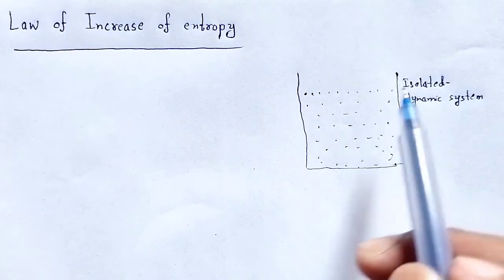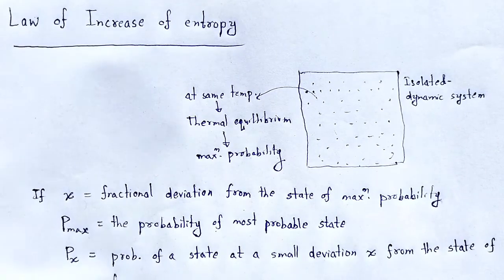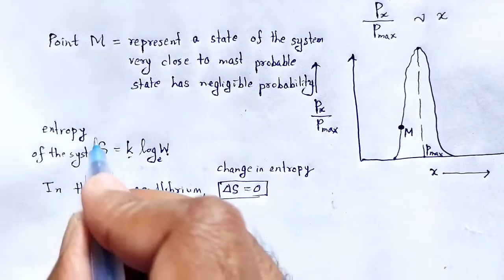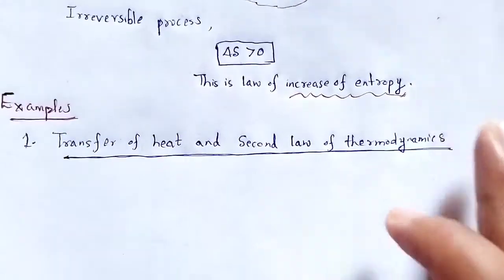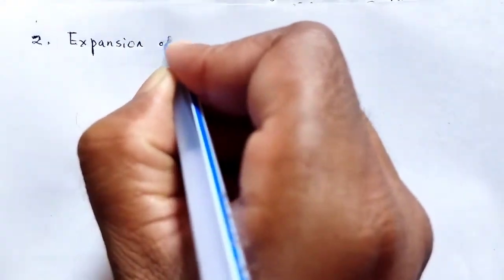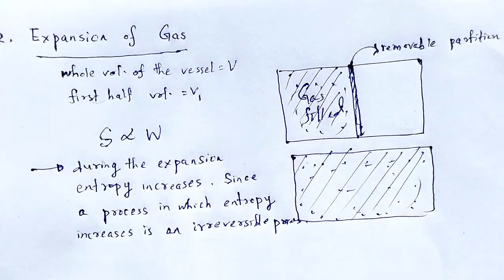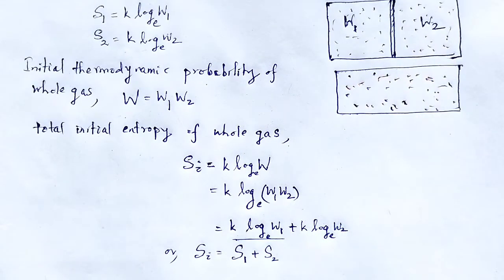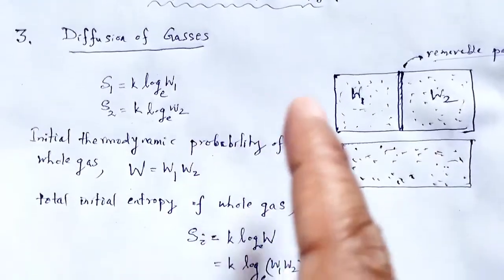THERMAL PHYSICS: Law of increase of entropy with examples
In this video we studied about the concept of the law of increase of entropy with examples.